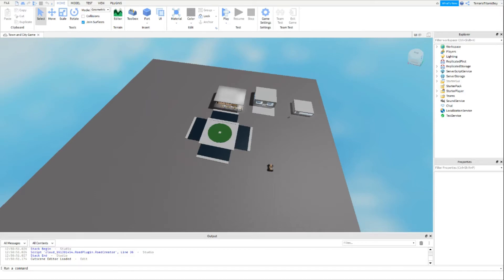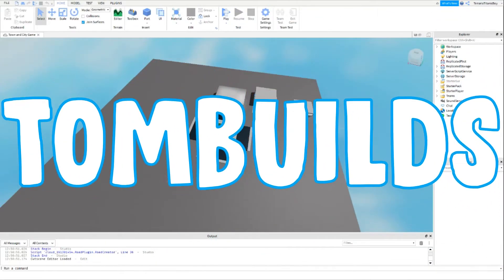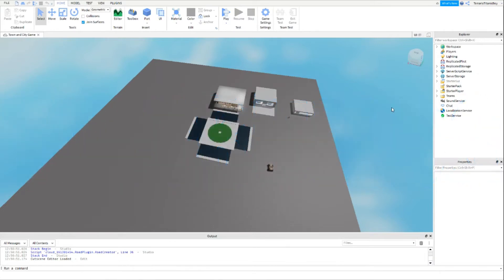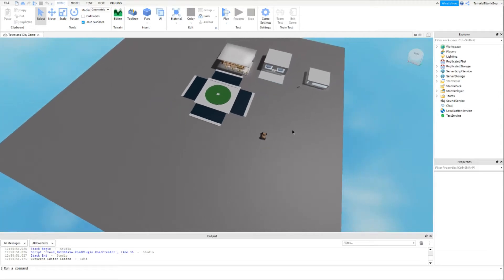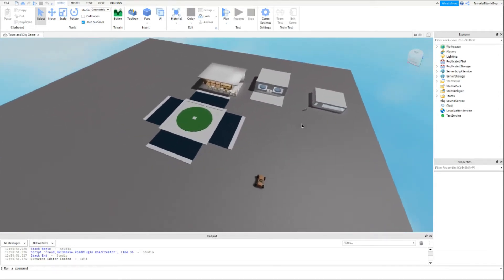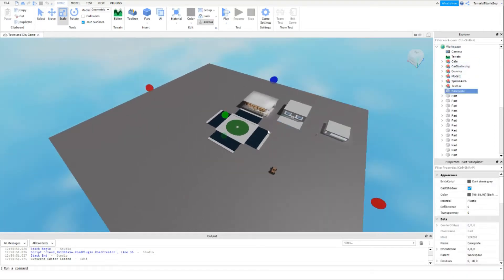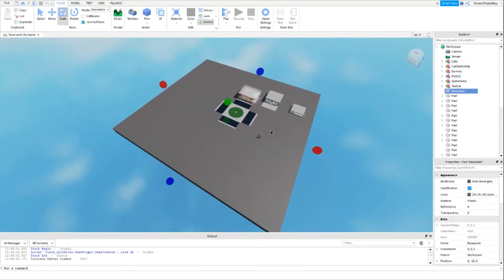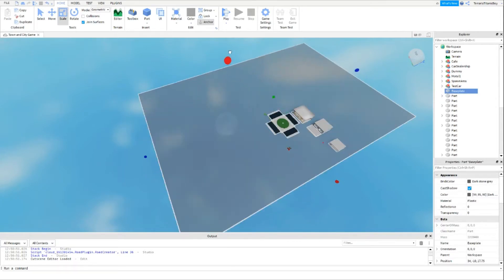How To Make A Game Like Brookhaven RP | Map Speedbuild | Part 10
How To Make A Game Like Brookhaven | Part 10